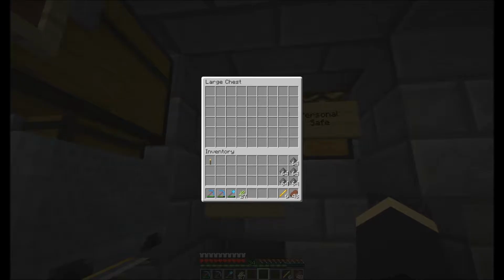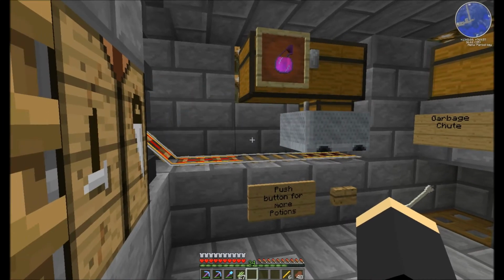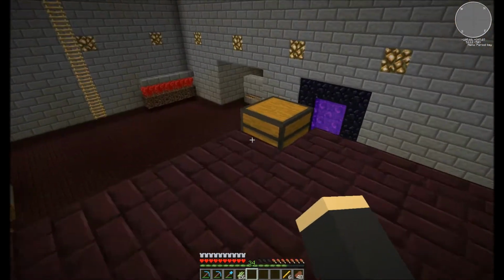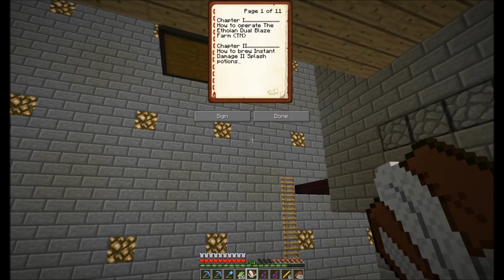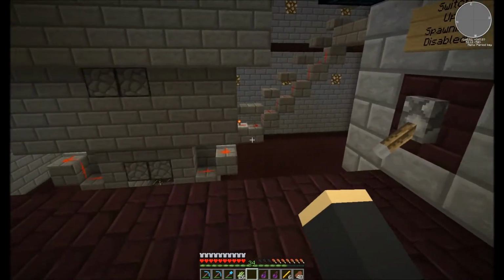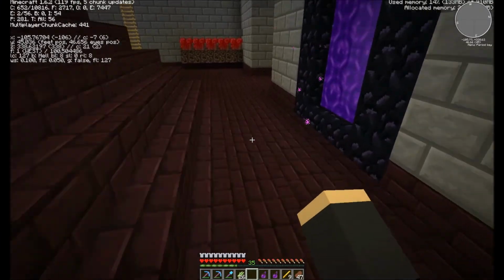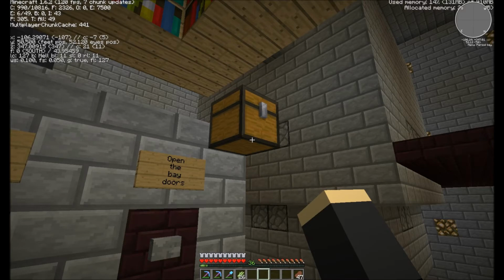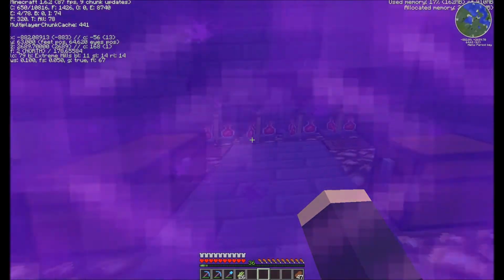Ars Umbra Episode 16 The Lost Episode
Today I get you caught up on whats been going on.

Ars Umbra is a white-listed Minecraft community, that started in July of 2013.